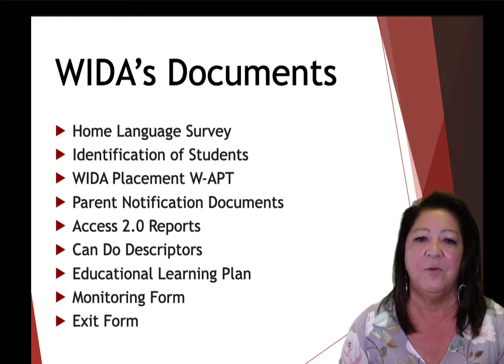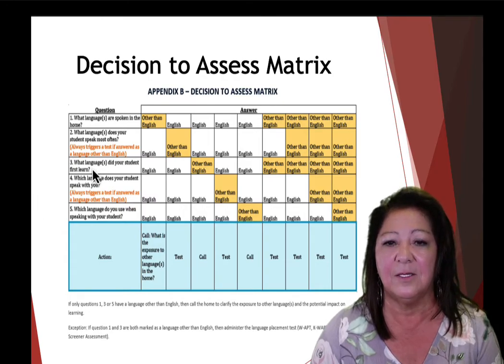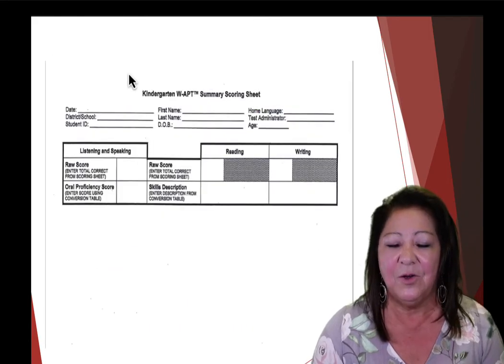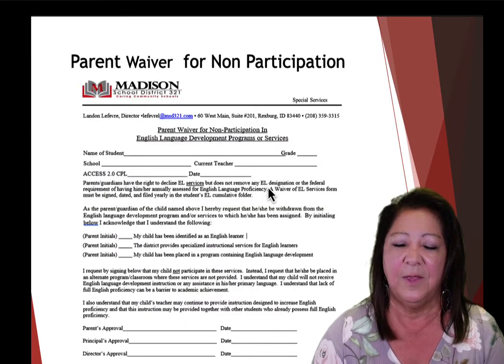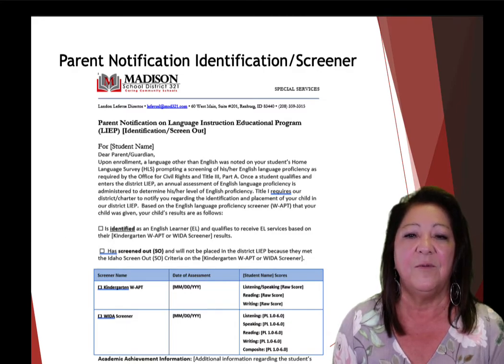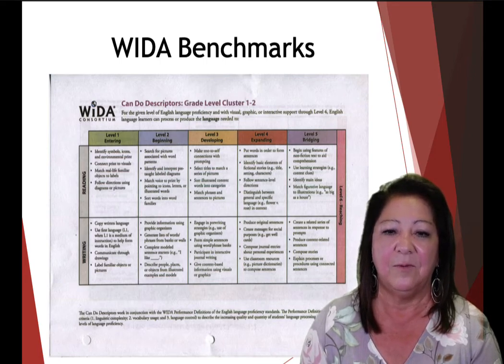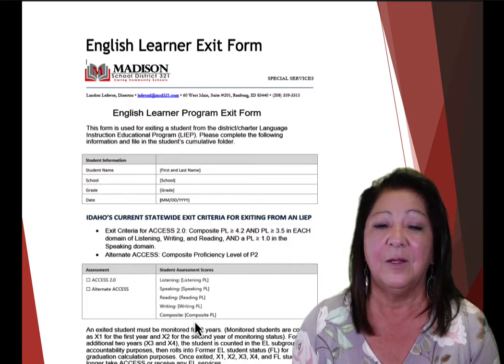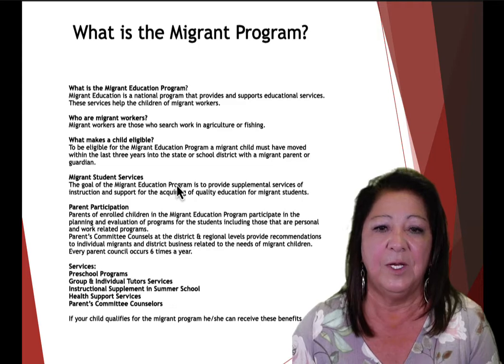MSD321 WIDA and Migrant programs at Madison School District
HOw the WIDA and Migrant programs function in the district.  Madison School District #321, Rexburg, Idaho, with Scott Shirley.